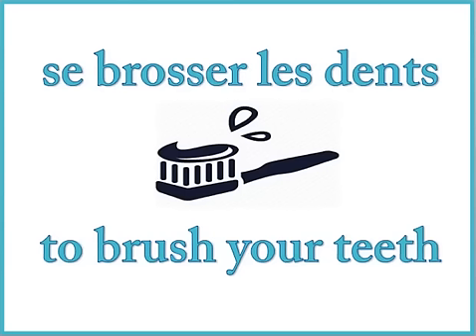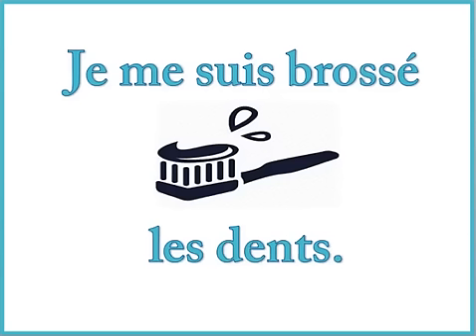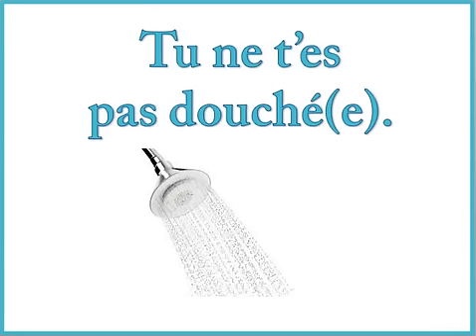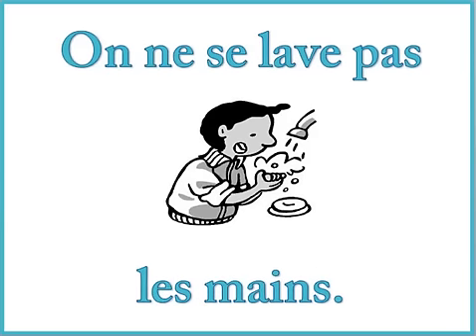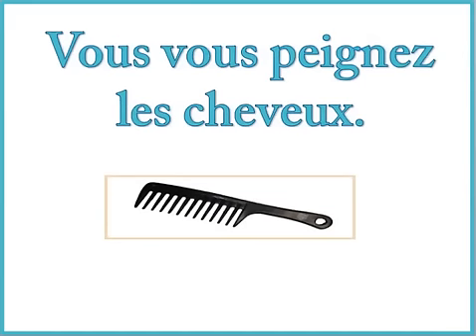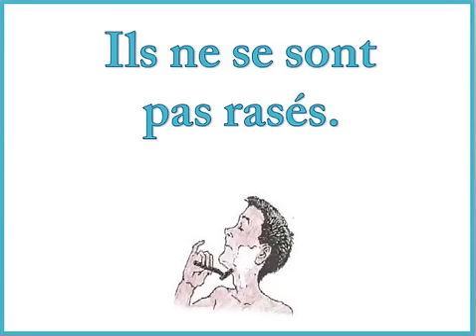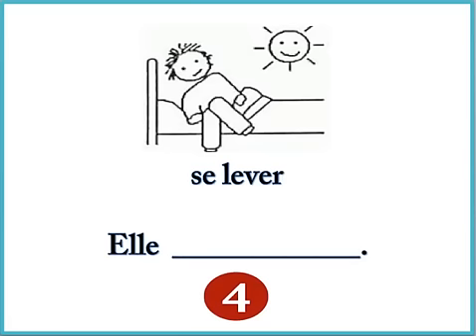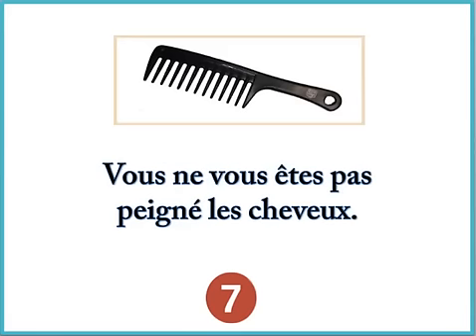French Reflexive Verbs Lesson - Present Tense and Passé Composé